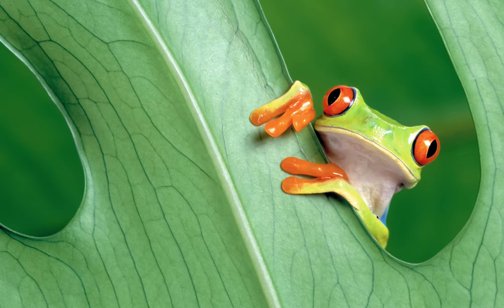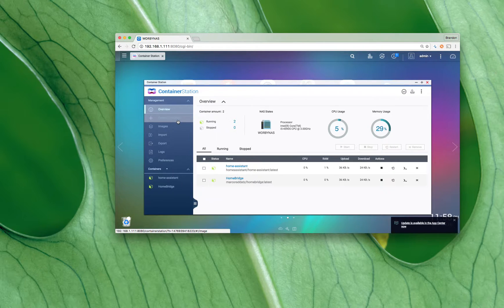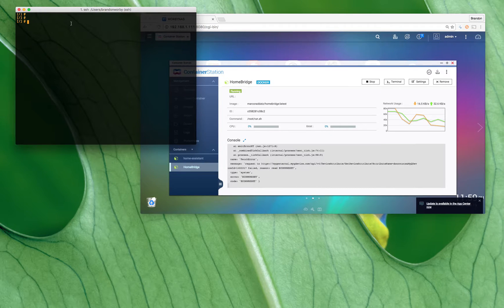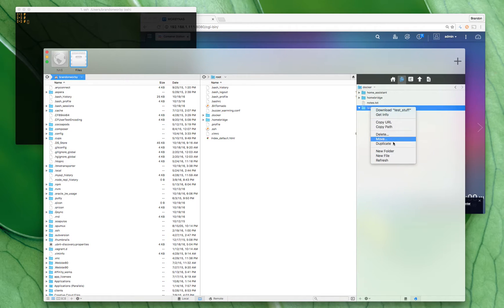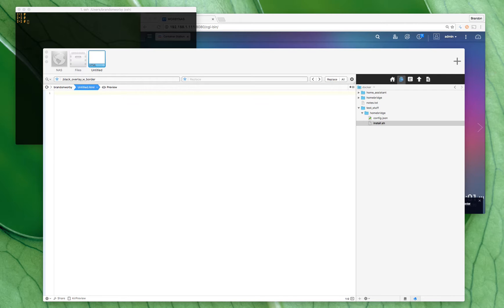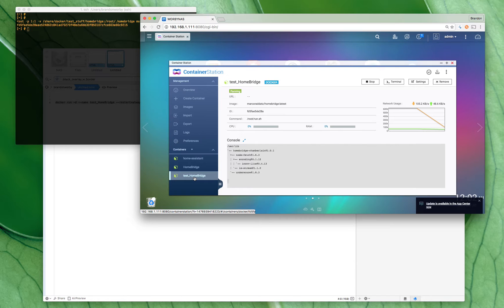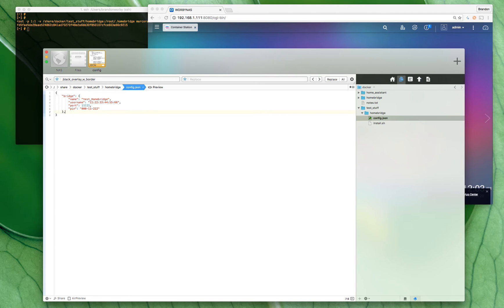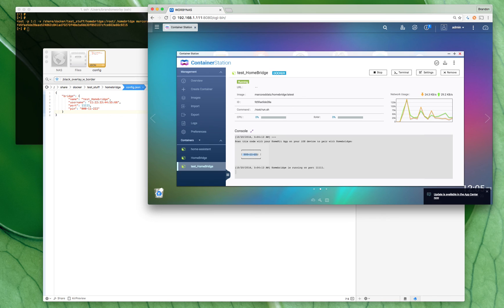Homebridge on Qnap with QTS and container station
This is a quick tutorial on how to get homebridge running using a docker file with Qnaps qts running container station.

Lets make some non-homekit devices work with homekit! … look our siri here we come :P

Links to the files / commands I talked about.